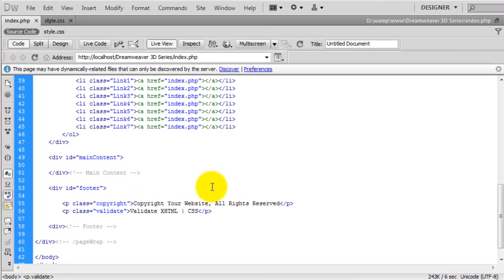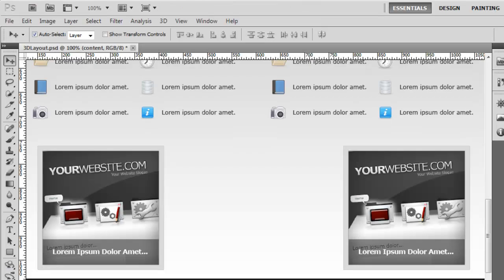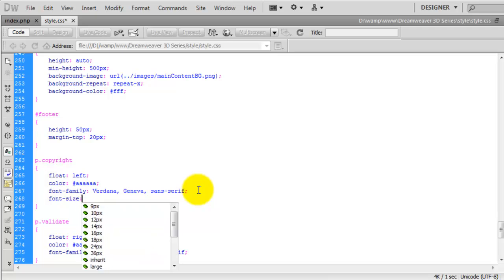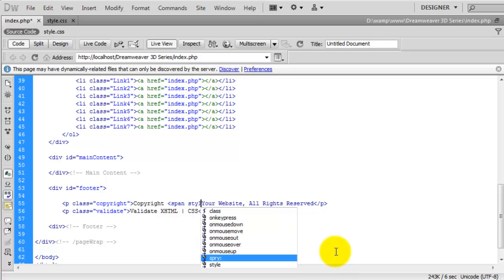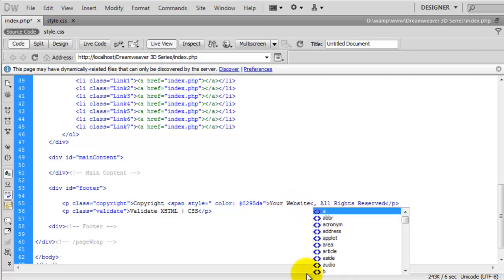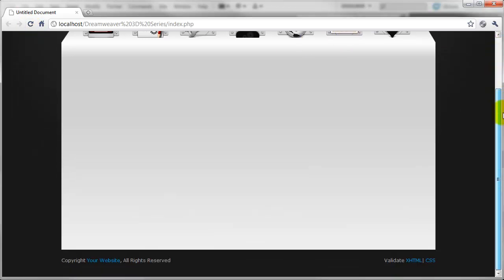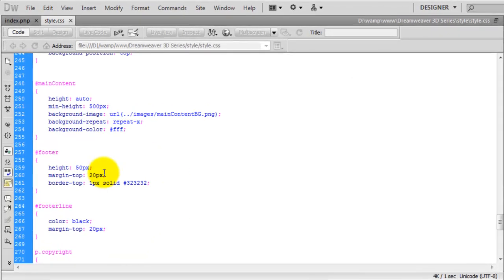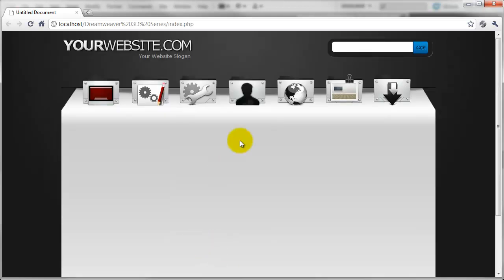DREAMWEAVER 3D #12: How to create the footer